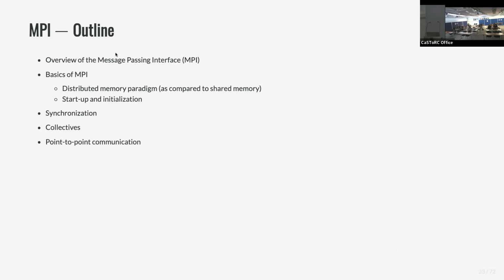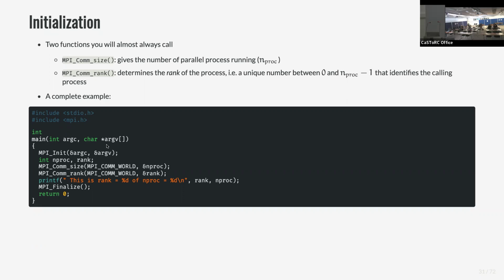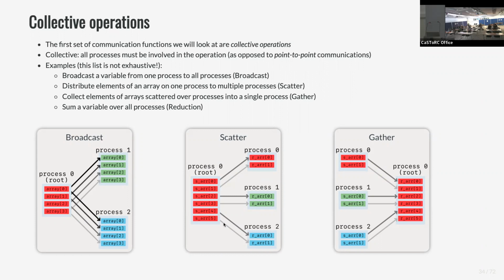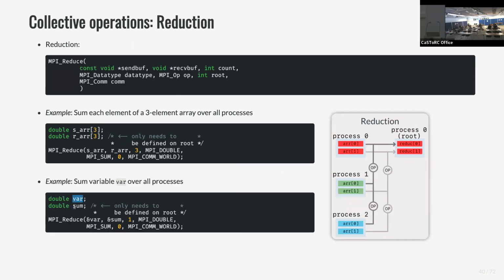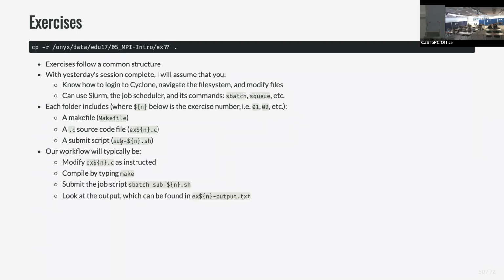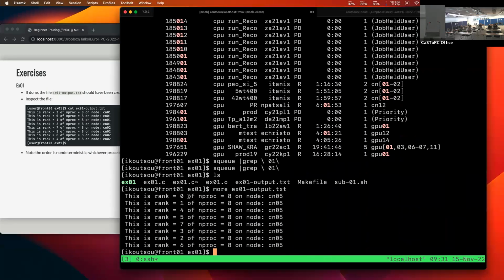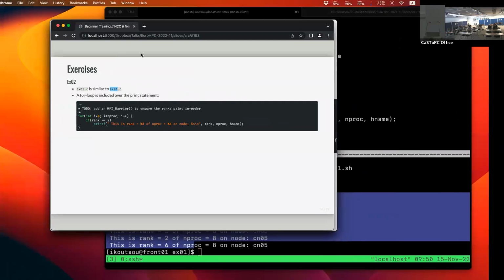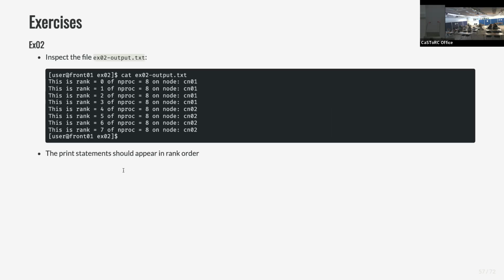A Brief Introduction to MPI - Part 1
"A Brief Introduction to MPI - Part 1" session to the CaSToRC National Competence Center HPC Beginner Training Event (2022), taking place between Monday 14 - Wednesday 16 November 2022, under the activities of the EuroCC project.

A  general introduction to MPI was presented.